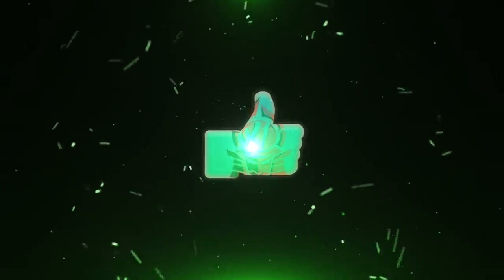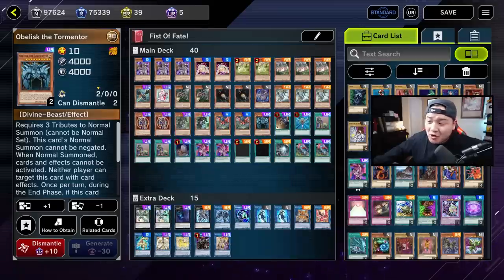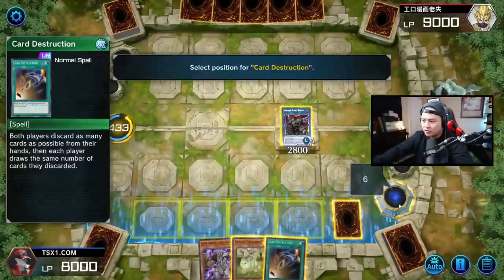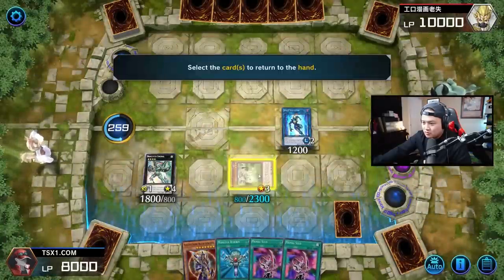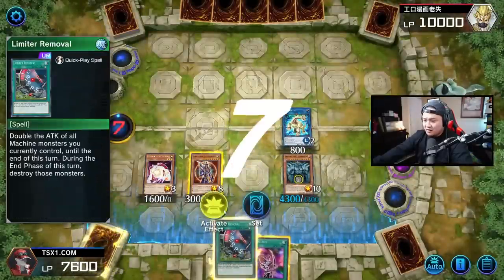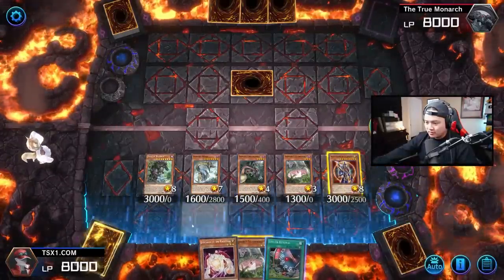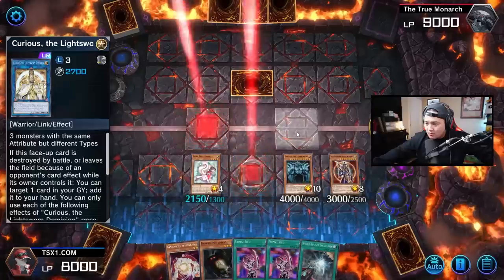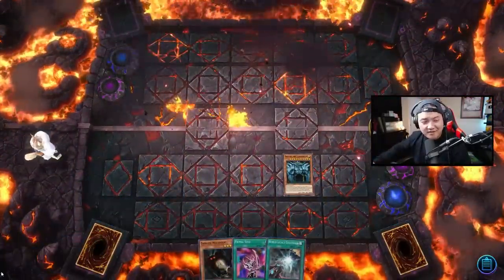Summoning A 1,000,000 ATK OBELISK THE TORMENTOR In Yu-Gi-Oh Master Duel - ONE TURN WIN GOD Card!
🐸 Toad Alliance Collection is now LIVE. ONLY 300 are available! This Playmat is will not restocked, so DON'T MISS Out! Secure one and be part of history today

@ teamsamuraix1